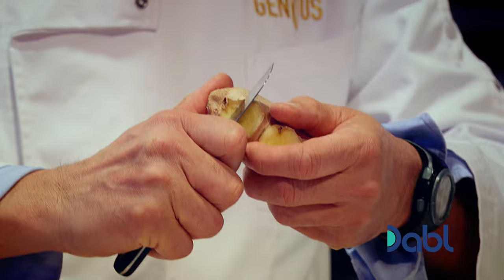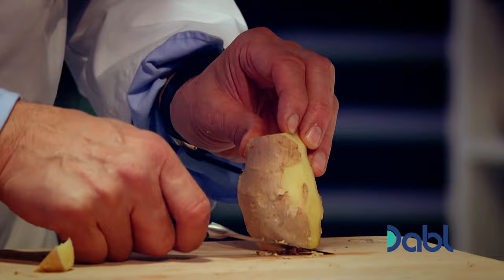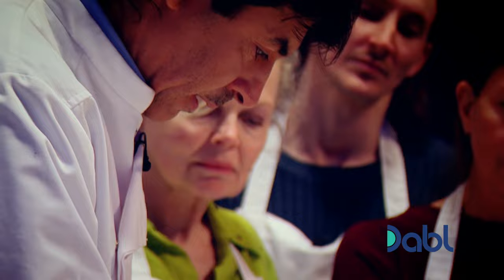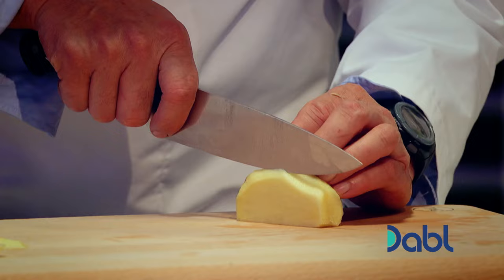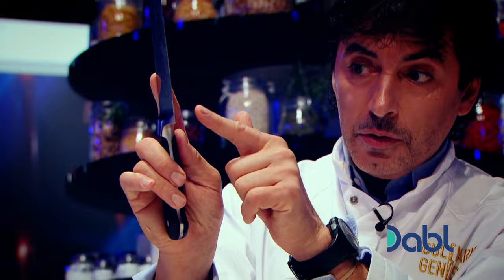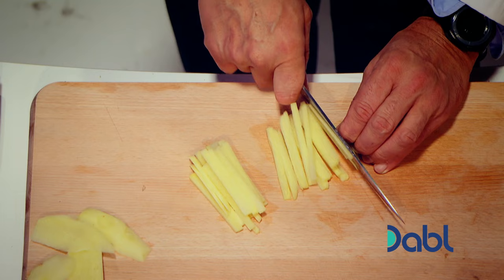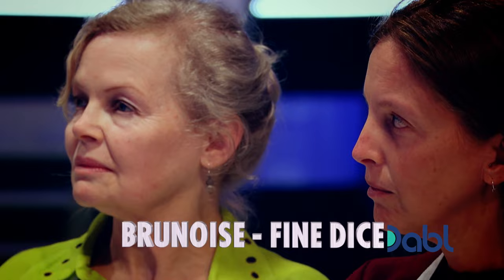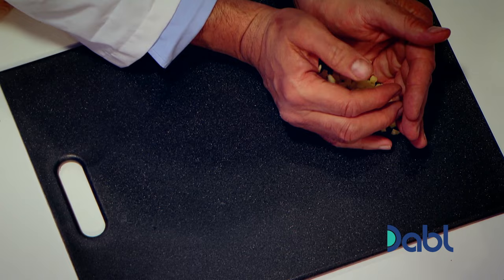How to Properly Cut Ginger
Have you ever wondered how to properly cut ginger? With it's knobbiness and uneven surface, it's certainly a challenge. However, this world famous chef, Jean-Christophe Novelli, shows us how to peel and julienne this delicious ingredient. Get more great kitchen tips from a master chef by watching Culinary Genius, weeknights at 10PM Eastern | 9PM Central. for where to watch!